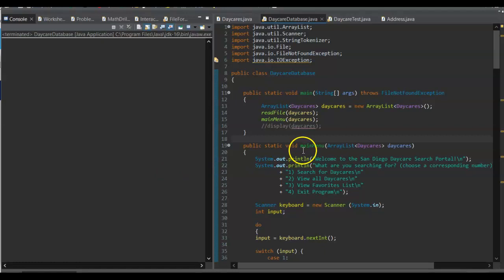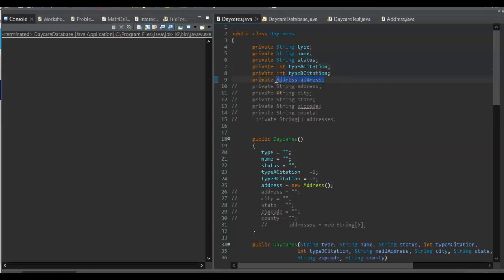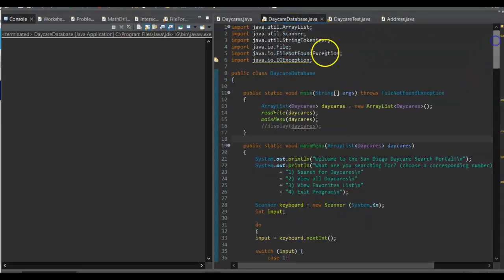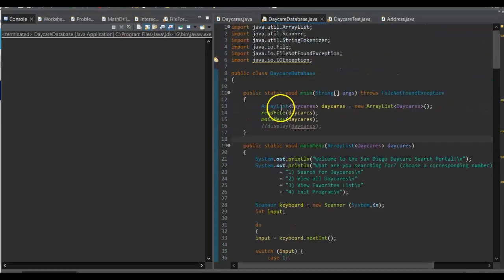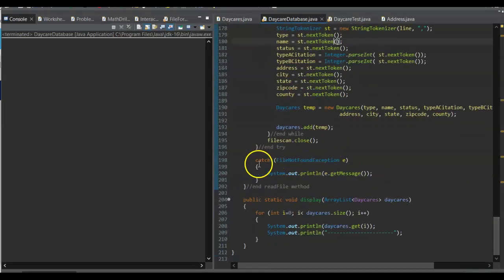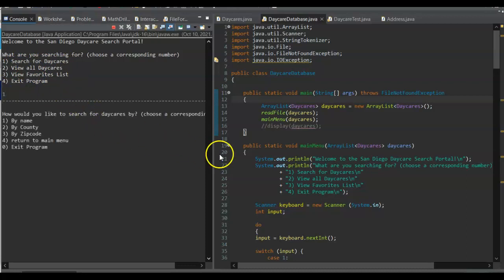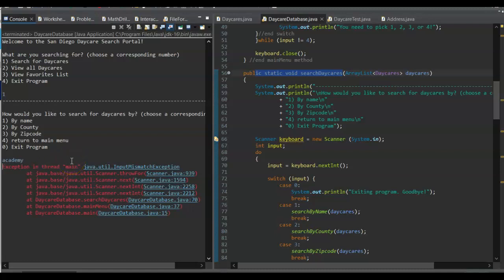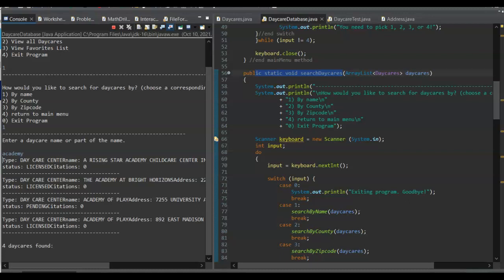Project 1 Week 2